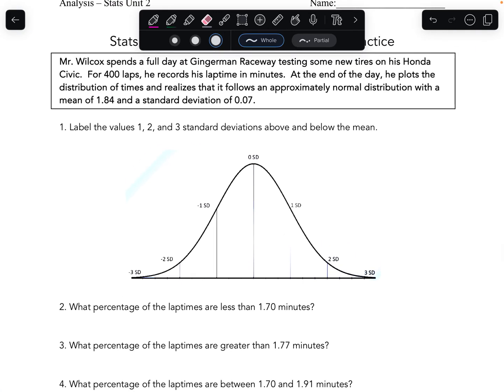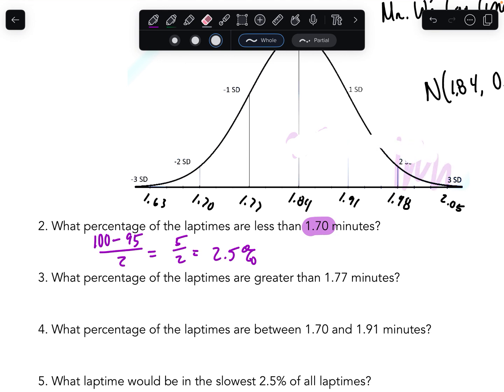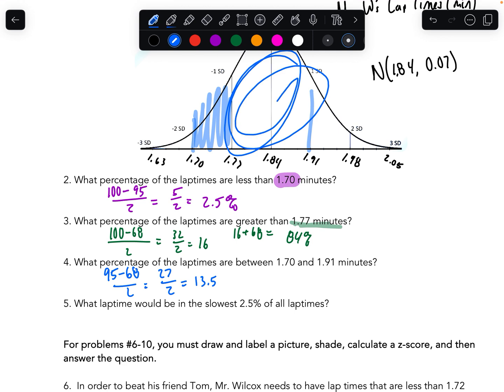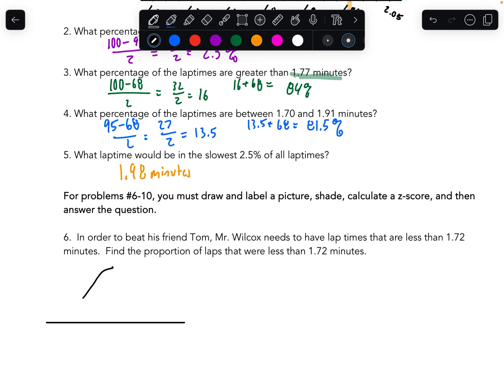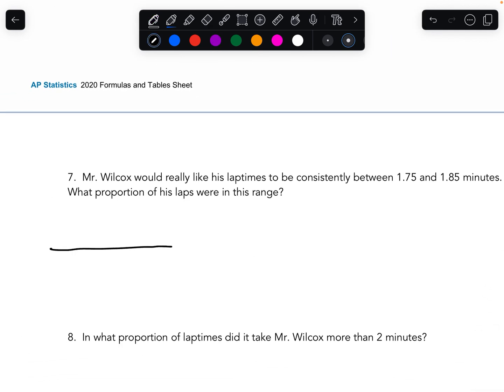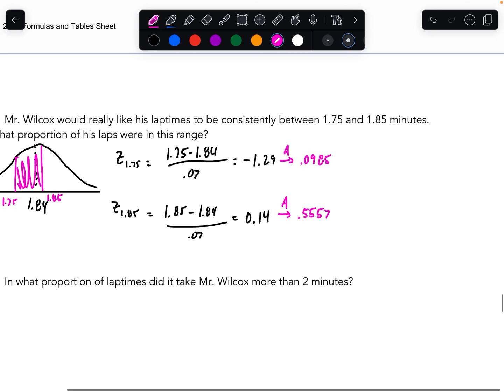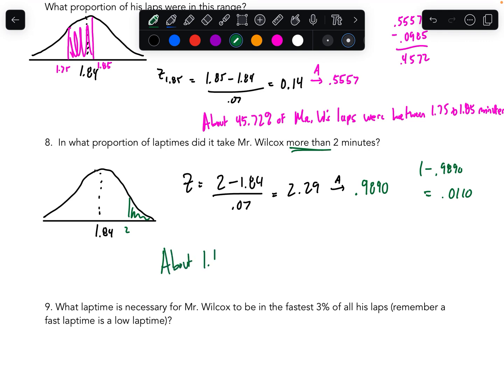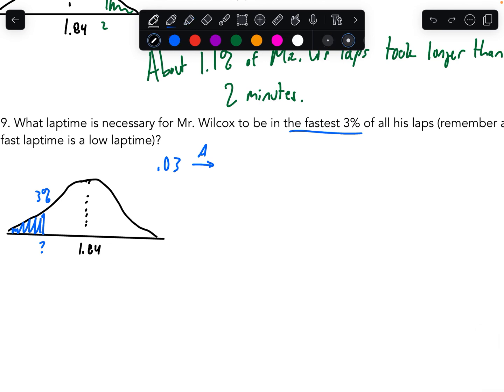Normal Diet Practice Video 1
Using the empirical rule, z scores and table a to find percentages, proportions and probabilities in normal distributions